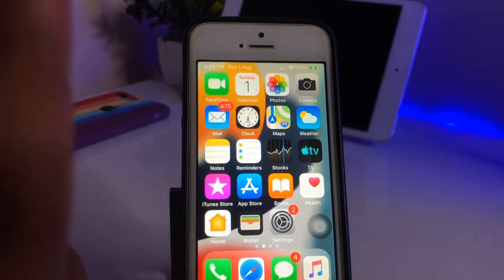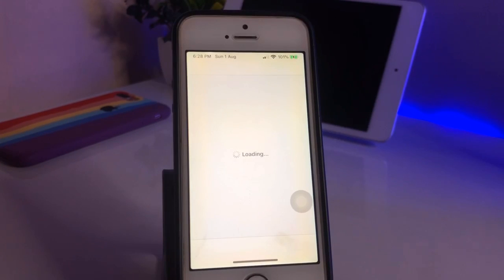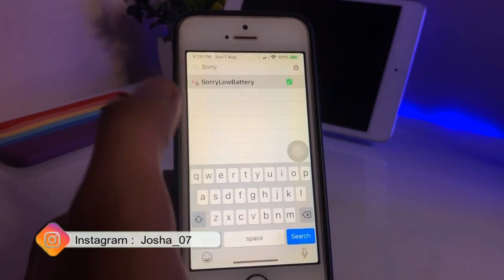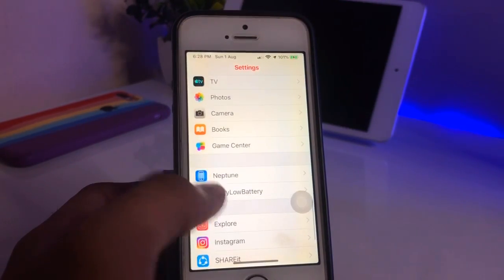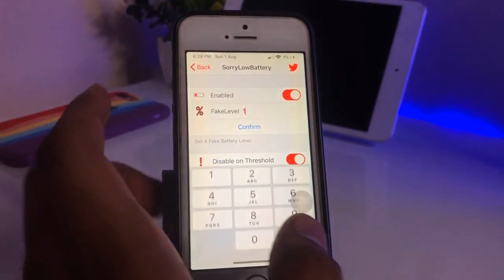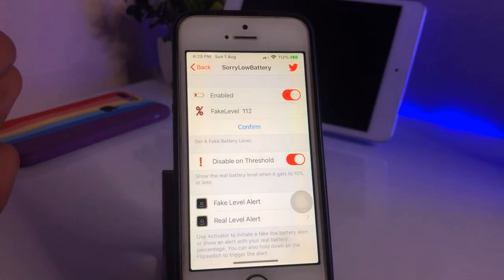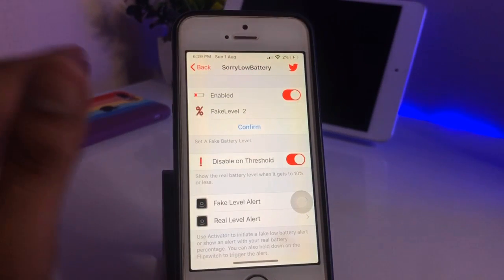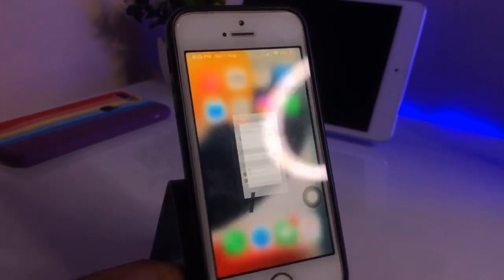Set Custom Battery levels on your iPhone 🔥🔥